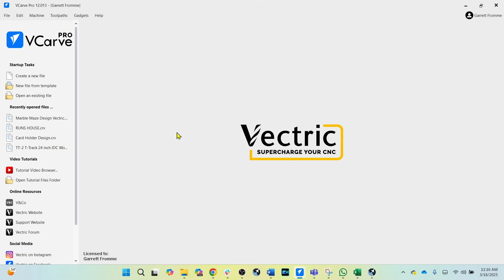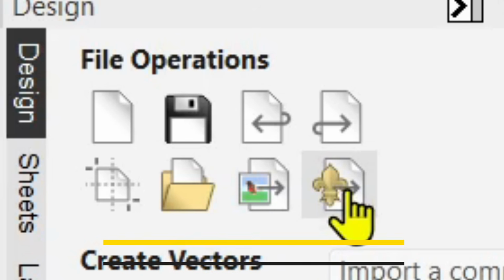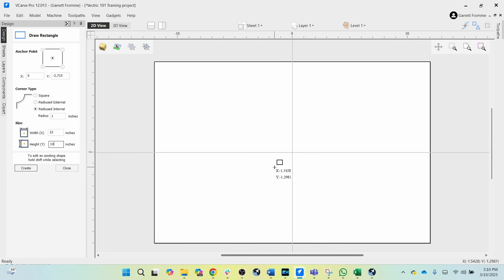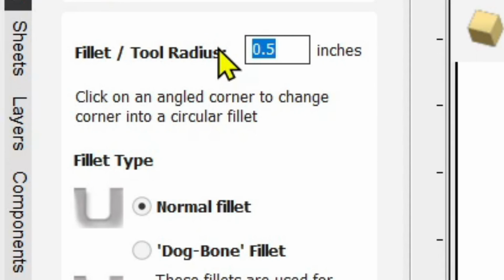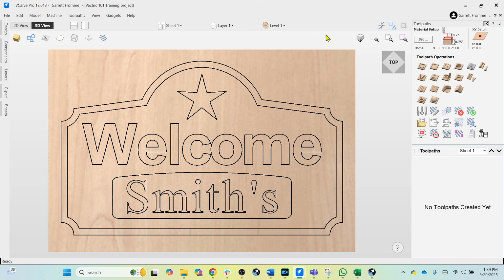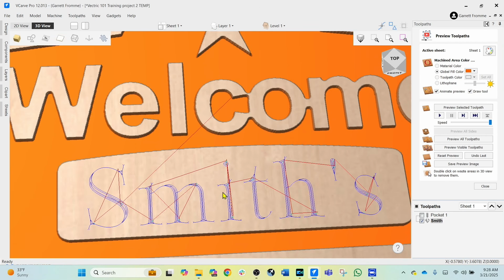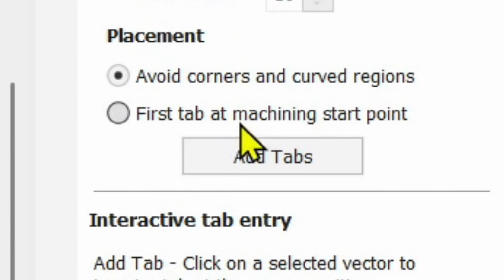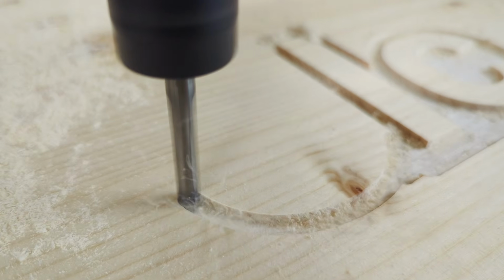The Most Complete Vectric 101 Tutorial for Beginners (Vcarve, Aspire, Cut2D), CNC Router Project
VECTRIC SOFTWARE & TRAINING

At IDC Woodcraft, we believe a good solid complete start to end video tutorial is the best way to start to learn how to work with the vectric design software for CNC routers.

This Vectric 101 tutorial for beginners goes in depth of all the basic tools that every CNC Creator needs to know how to work with to design projects. we will be covering, covering Vcarve, Aspire and Cut2d, to learn how to design CNC router projects. If you're a newbie beginner to the Vectric design software, then by the end of this step-by-step tutorial, you'll not only understand how to navigate the Vectric software, but you'll also have a fully designed welcome sign, ready to carve on your CNC router.

We'll start from the very basics of Vectric—setting up the software, understanding the workspace, and configuring your design. Then, we'll dive into the essential tools, creating vectors, adding text, and generating toolpaths to bring your design to life. Whether you're using VCarve, Cut2D, or Aspire, this walkthrough will help you design with confidence.

Computer Mouse

VIDEOS MENTIONED
- Marble Maze, Design and Make 3-Part Series

IDC Woodcraft Mobile App (FREE)
IDC Woodcraft Router Bit Database

Time Stamps
Opening Screen Explained: 1:37
Creating a New File: 4:29
Adding the Save Button: 8:05
Design Screen Layout: 9:37
Saving a Project: 13:38
Design Tools Overview: 16:19
What are Open & Closed Vectors: 19:50
Creating Vectors Menu: 23:17
Starting a Design: 28:34
Drawing a Rectangle: 31:15
Moving Objects: 35:57
Line Tool: 36:20
Trim Line Tool: 39:04
Circle Tool: 39:46
Offset Lines Tool: 41:22
Text: 42:39
Centering Vectors: 46:14
Draw Arcs: 49:14
Fillet/Radius Drawing: 50:45
Manipulate Vector Sizes: 52:22
Drawing a Star: 58:41
Toolpath Menu Overview: 1:04:41
Zoom: 1:07:46
Rotate 3D View: 1:08:20
Toolpath Icons: 1:09:11
Creating Toolpaths: 1:12:28
Pocketing Toolpath: 1:12:57
Selecting a Bit from the Vectric Database: 1:14:26
Preview Toolpaths: 1:18:34
Vcarve Toolpath: 1:21:41
Profile Toolpath: 1:24:56
Text Spacing: 1:30:18
Adding Tabs: 1:34:35
Saving Toolpaths (gcode): 1:48:22
Setting up Post Processor: 1:50:52